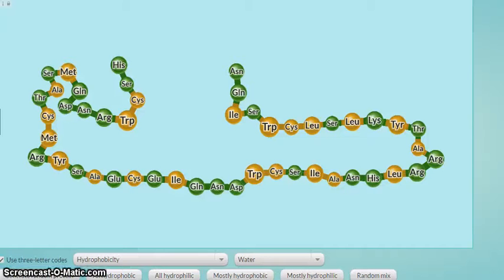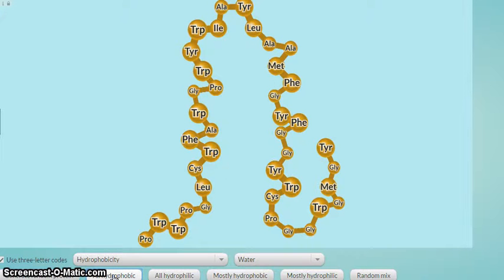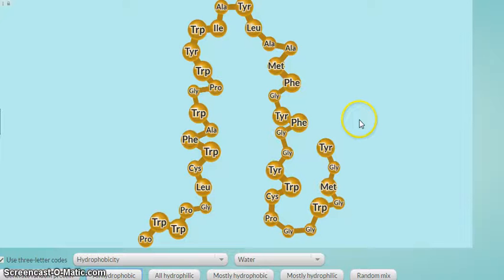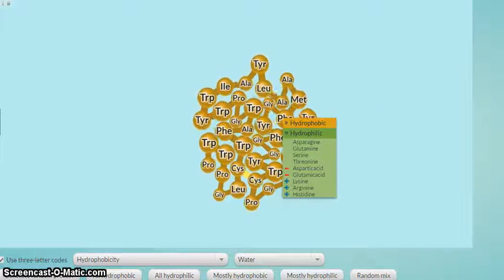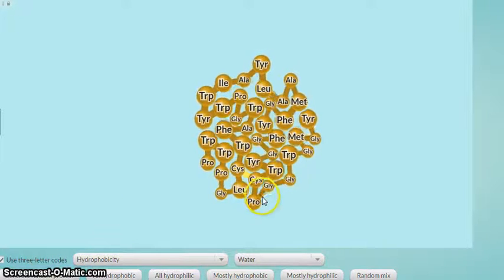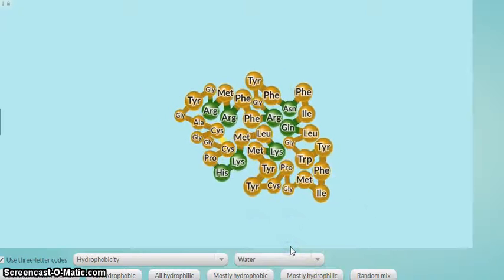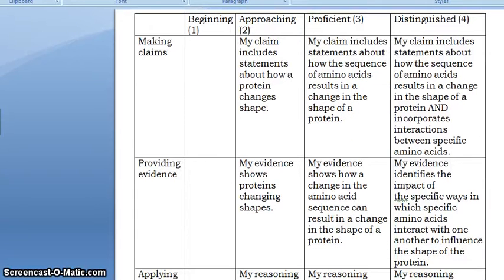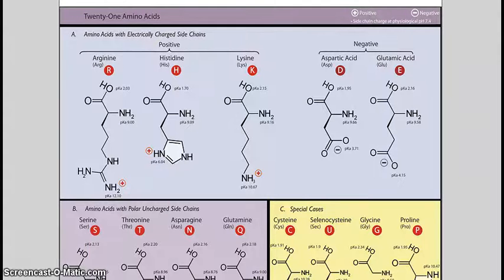protein folding ideas